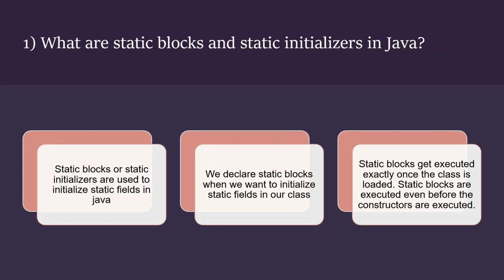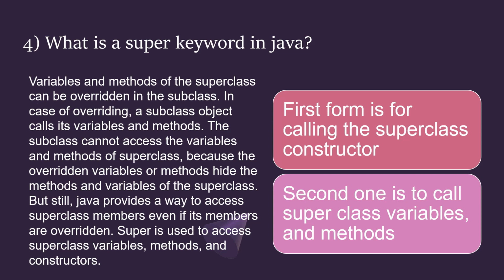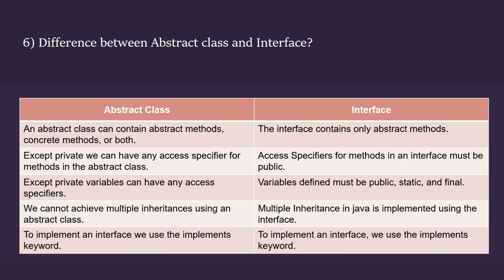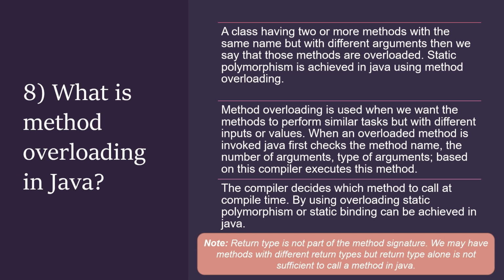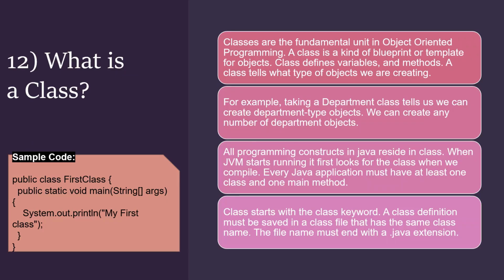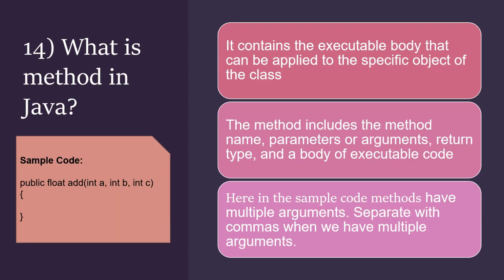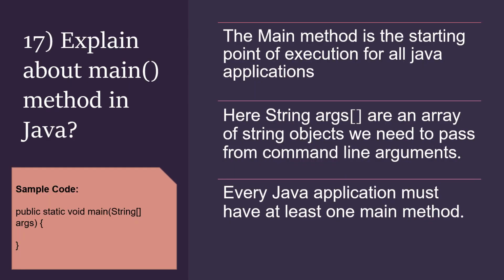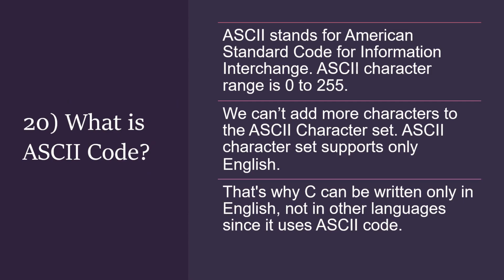Complete CORE Java Interview Questions and Answers Series [ PART 1]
Question 1) What are static blocks and static initializers in Java?
Question 2) How to call one constructor from the other constructor?
Question 3) What is method overriding in java?
Question 4) What is a super keyword in java?
Question 5) Difference between method overloading and method overriding in Java?
Question 6) Difference between Abstract class and Interface?
Question 7) Why is java platform independent?
Question 8) What is method overloading in Java?
Question 9) What is the JIT compiler?
Question 10) What is bytecode in Java?
Question 11) Difference between this() and super() in Java?
Question 12) What is a Class?
Question 13) What is an object?
Question 14) What is method in Java?
Question 15) What is Encapsulation?
Question 16) Why main() method is public, static, and void in Java?
Question 17) Explain about main() method in Java?
Question 18) What is a constructor in Java?
Question 19) What is the difference between the length and length() method in Java?
Question 20) What is ASCII Code?